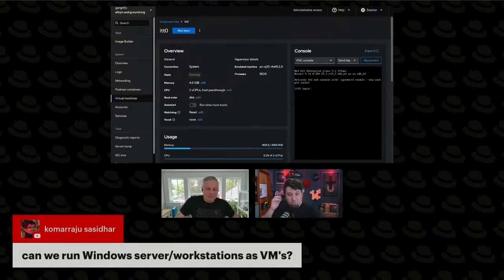How to Easily Run Windows Guests as VMs on Linux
Let's explore the capabilities of running Windows as virtual machines (VMs) using QVMU and KVM. It involves a longstanding partnership between Red Hat and one of its partners, where both companies collaborated to enhance the compatibility and performance of their systems.